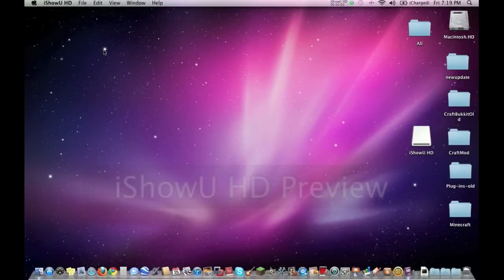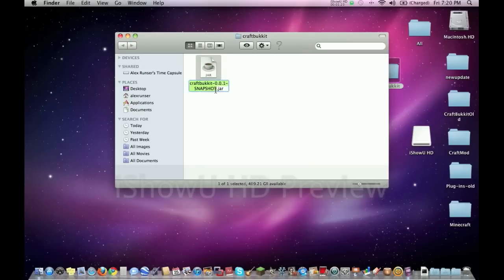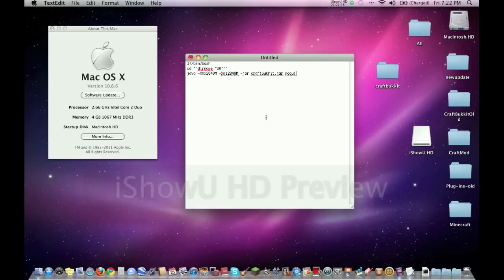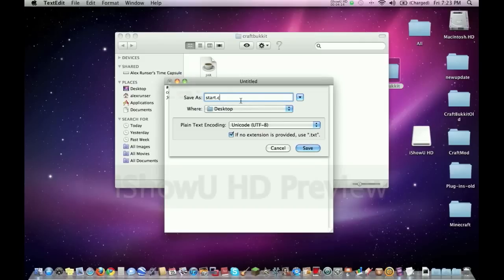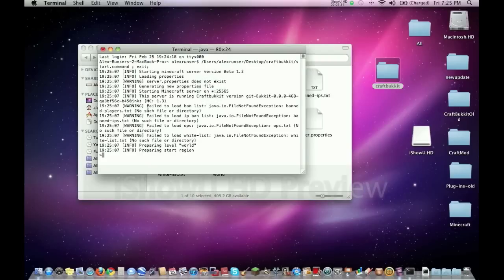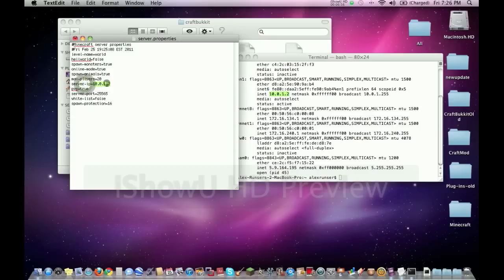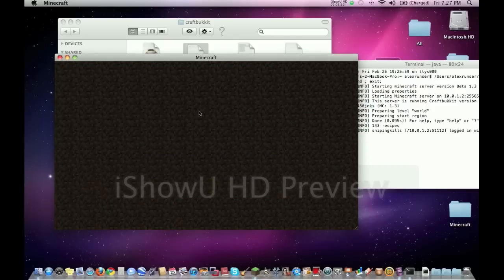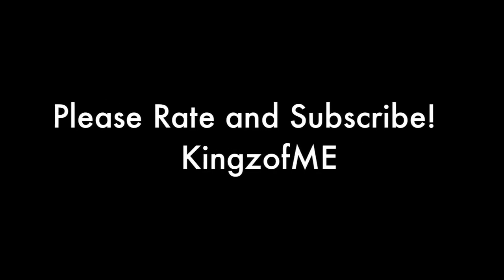How to Make a Craftbukkit Minecraft Server for Mac[updated for 1.4]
UPDATE!: I have updated the start command, what you type into terminal and the website where you get bukkit.
You can still use the way I have in the video it has no performance effects!!!

Yes, this way still works for 1.4, it should work with all updates no matter what...

The start command:
#!/bin/bash

What to type into terminal:
chmod +x

What to type into terminal to get the server IP:
ifconfig

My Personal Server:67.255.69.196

(type this into the multiplayer ip window in minecraft)